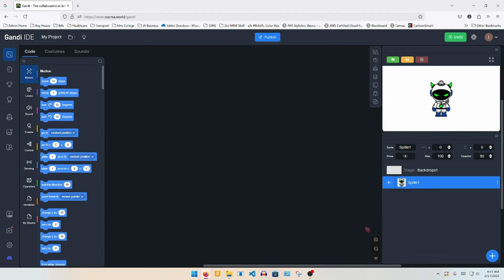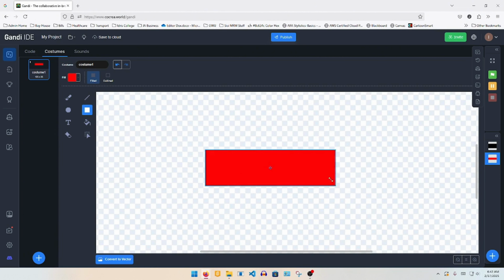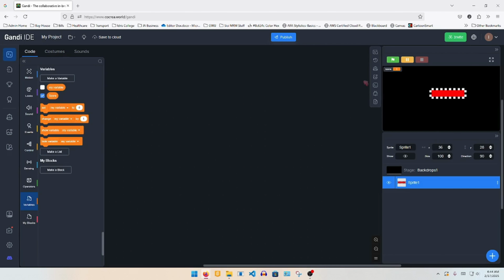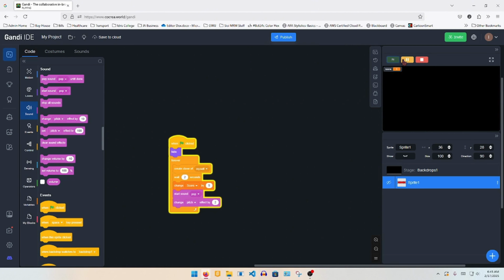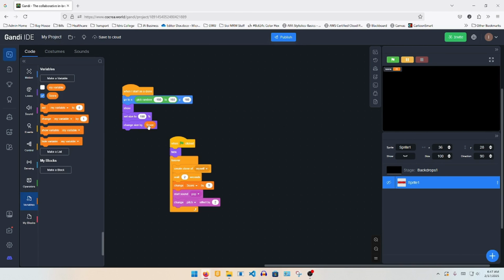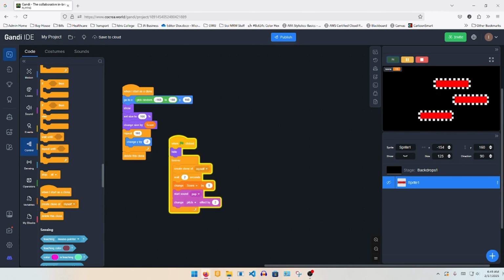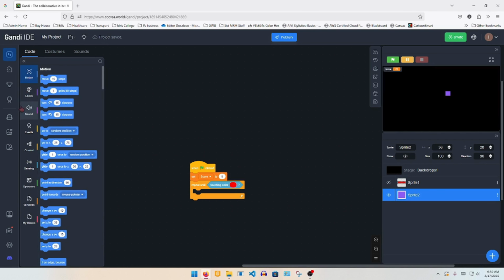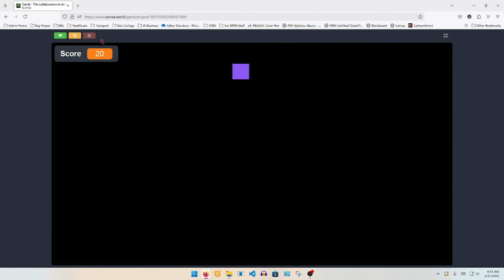how to make a color wall game in scratch